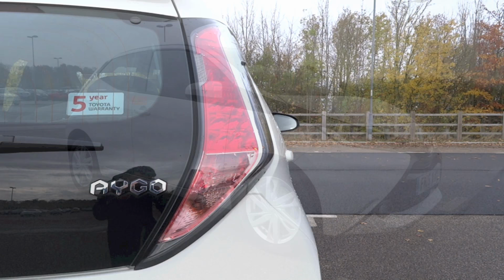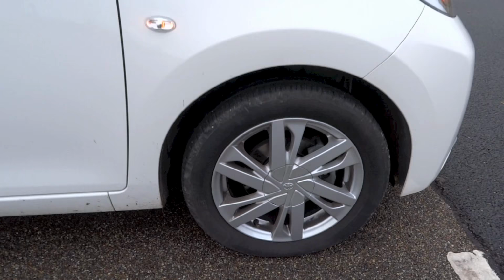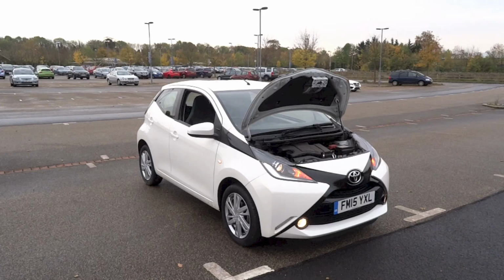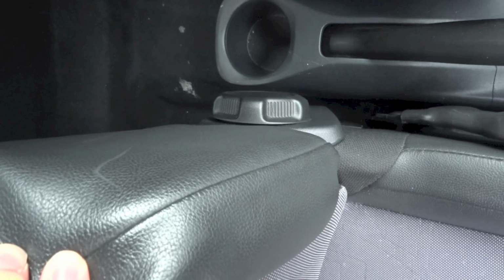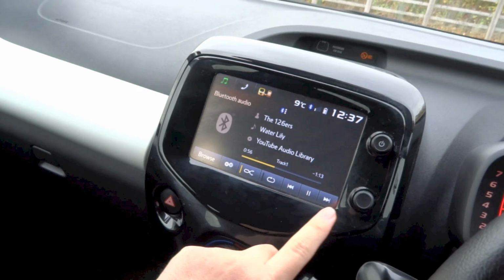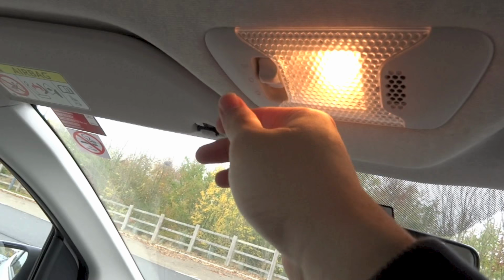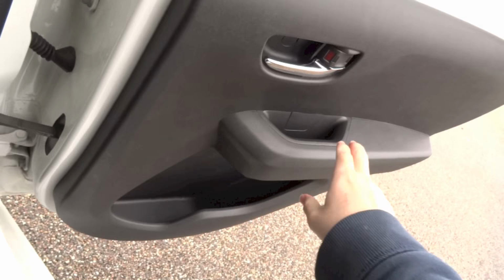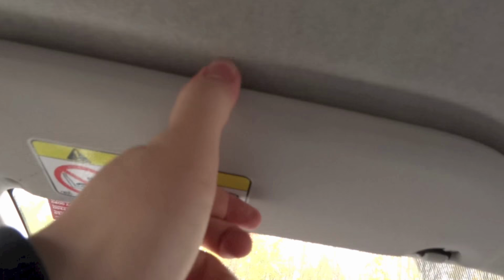2015 Toyota Aygo 1.0 VVT-i x-pression (5-door) Start-Up and Full Vehicle Tour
*NOTE 1*  The x-pression trim is no longer available for the 2017MY, hence that is why you do not see it in the list of variants down below.

*NOTE 2*  TSS stands for Toyota Safety Sense, Toyota's suite of safety features designed to help drivers.  In the Aygo, TSS consists of Forward Collision Warning, Pre-Crash Brake Assist, Autonomous Emergency Braking, and Lane Departure Alert.

*NOTE 3* It has just come to my attention that some voiceovers did not make it (the models on sale in the UK, the exterior features, the infotainment system information, and the boot space information).  So, here it is;

- The Aygo is only available with the aforementioned 1.0 litre petrol engine unlike the 108 and the C1 which is available with both the 1.0 litre and a more powerful 1.2 litre petrol engine.  For the 2017MY, the Aygo is offered in 5 trim levels.

- Exterior features of the Aygo x-pression includes manual-levelling halogen projector headlights, LED DRLs, front and rear fog lights, body coloured door handles and side mirrors, indicators on the front fenders, gloss black front-x, and an integrated rear spoiler.

- The Aygo x-pression comes with the x-touch multimedia system that features a 7" colour touch screen display, various media connectivity options, and 4 speakers for the sound system.

- The Aygo's boot measures 168 litres and 780 litres with the rear seat backs upright and folded down respectively.  To fold down the 50:50 split folding rear seat backs, locate and pull the straps on either sides of the rear seat backs.  Under the boot floor is some storage and the vehicle's tyre repair kit.

Hello everyone!  Today's video will be about the UK-spec 2015 Toyota Aygo five door hatchback with the 1.0 litre 1KR-FE naturally aspirated petrol engine producing 68hp/69PS paired to a 5-speed manual in the x-pression trim.

Below is the list of current Aygo five door hatchback variants available in the UK as of 1st March 2017.  I arranged it from the cheapest to the most expensive.

Regards,
alexlovesmac